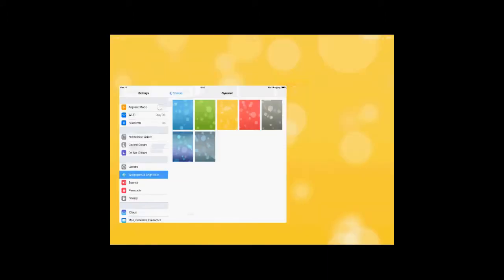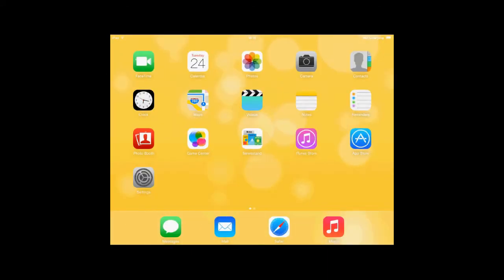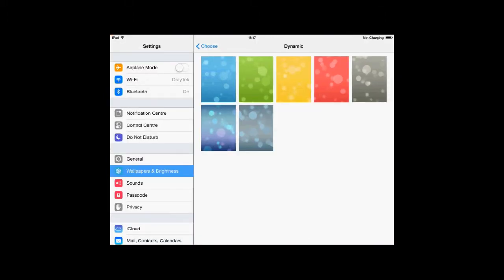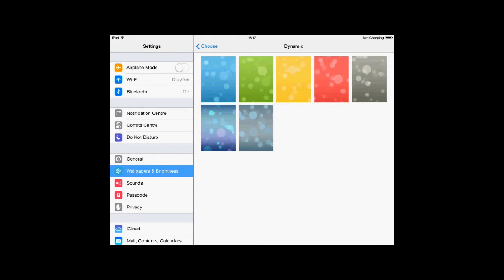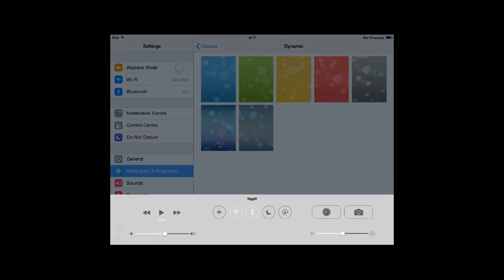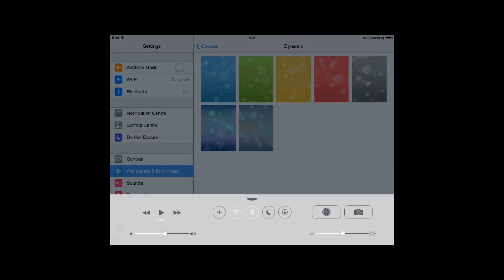How to turn on or off Airplane mode on your IPAD